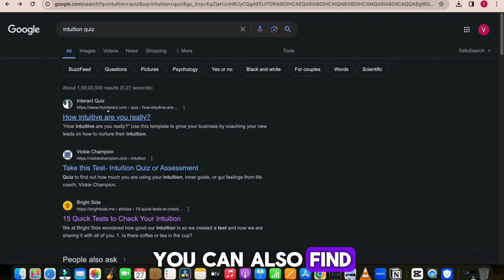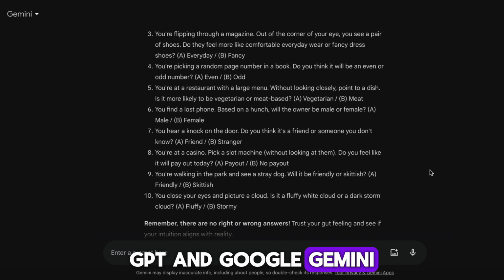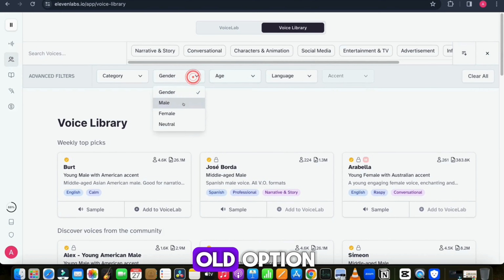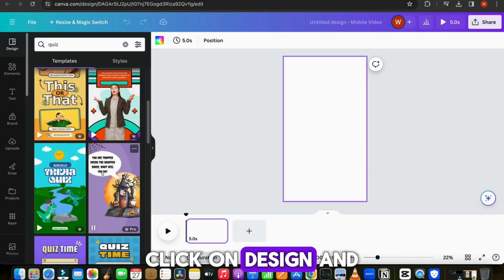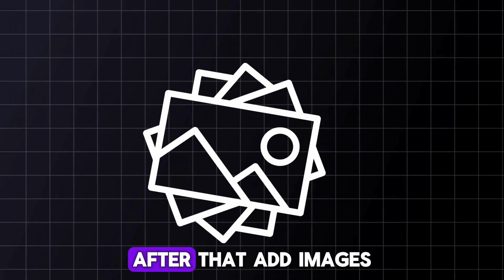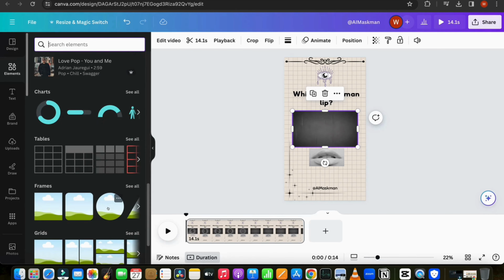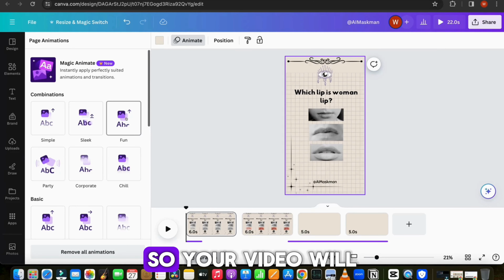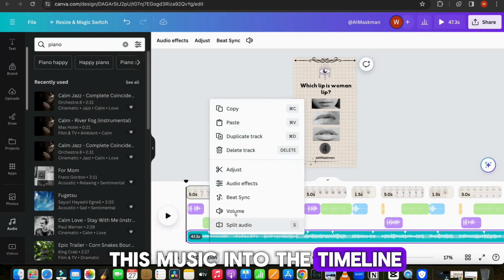TikTok Creativity Program pays $110 a day on this niche (Secret Blueprint + Bonus)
🔍 Discover Lucrative Niche: Dive into the world of TikTok Creativity Program, where earning $110+ a day is within reach! Join AI Maskman as he unveils the secrets of this thriving niche.

🎨 AI-Powered Creativity: Learn how to leverage AI tools to effortlessly create captivating videos, even if you're not a tech wizard. AI Maskman shares easy techniques for content creation that guarantee success.

🌎 Break Language Barriers: No Spanish? No problem! Explore AI transcription tools to translate foreign-language videos, ensuring you never miss out on valuable content ideas.

💡 Unlimited Inspiration: Uncover a treasure trove of quiz questions from various sources, including Google and AI assistants like ChatGPT and Google Gemini. Fuel your creativity and keep your audience engaged!

🎬 Step-by-Step Guide: Follow along as AI Maskman walks you through the video creation process using Canva. From selecting templates to adding captivating visuals and sound effects, every step is covered.

🚀 Tap into Demand: Don't miss the opportunity to capitalize on the high demand for content in this niche! Start creating your own intuition quiz videos today and unlock endless earning potential with TikTok Creativity Program.

💥 Ready to Start Earning? Watch the tutorial now and embark on your journey to financial freedom with TikTok Creativity Program! 🚀💰

My other videos you might be enjoy:

How to make $10K/month with Chat Story videos on TikTok Creativity Program & YouTube Shorts with AI: